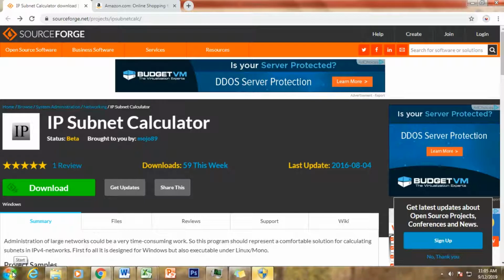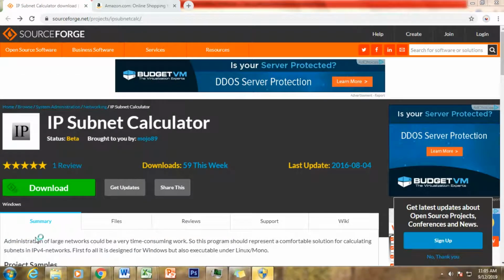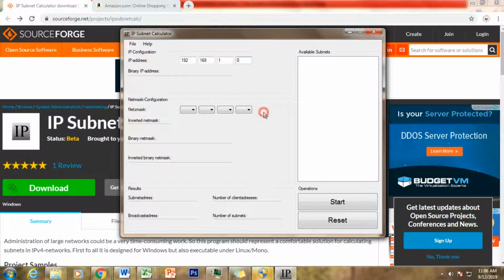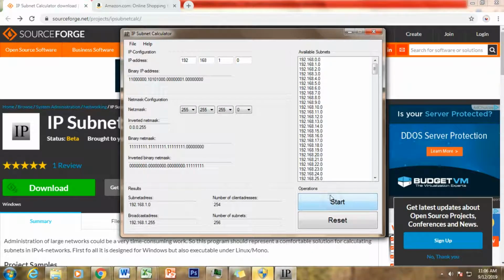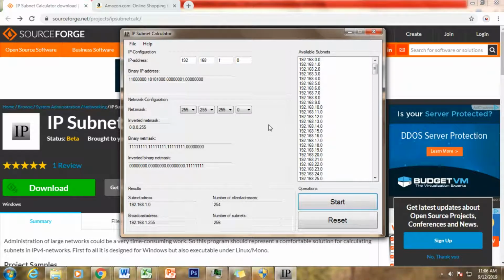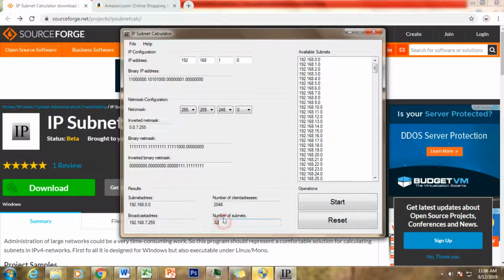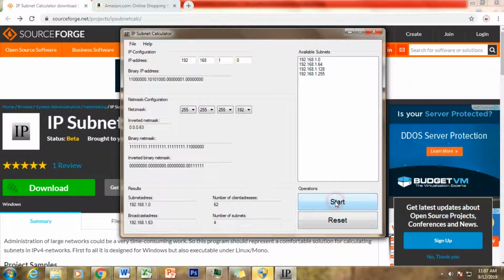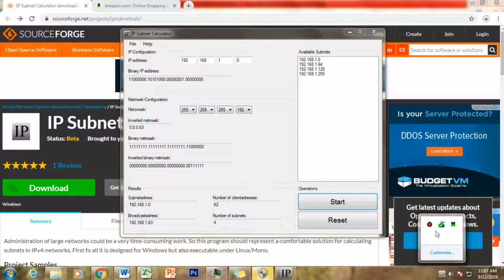IP Subnet Calculator for Windows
Today, I will show you how to use ip subnet calculator program for windows.
The installer is available in sourceforge.net website.
Administration of large networks could be a very time-consuming work.
So this program should represent a comfortable solution for calculating subnets in IPv4-networks.
First of all it is designed for Windows but also executable under Linux/Mono.